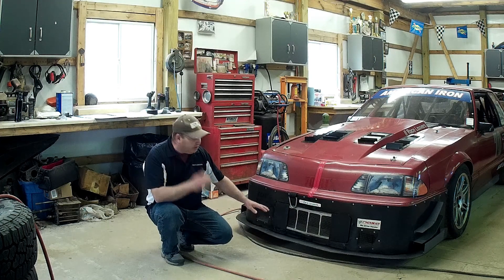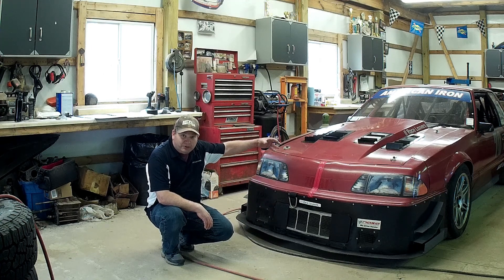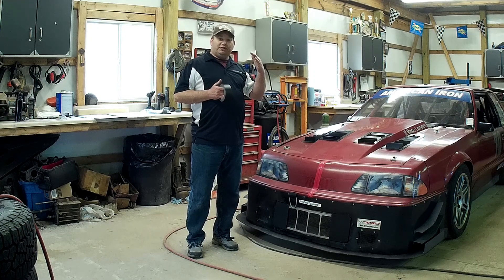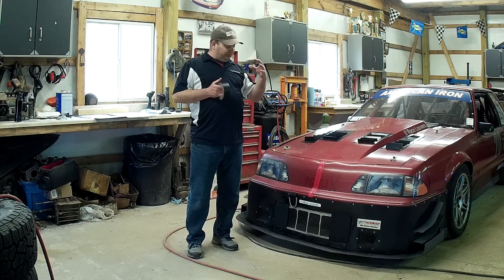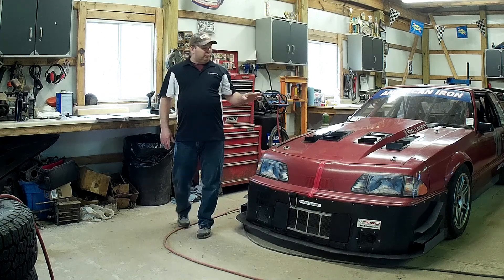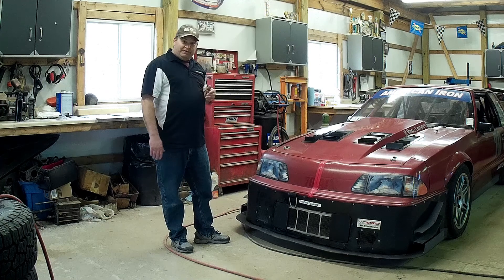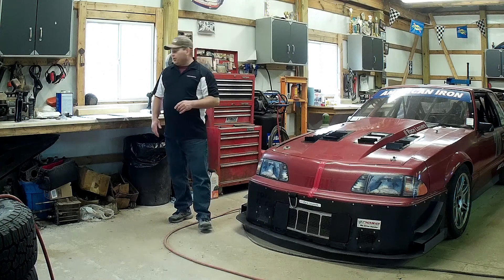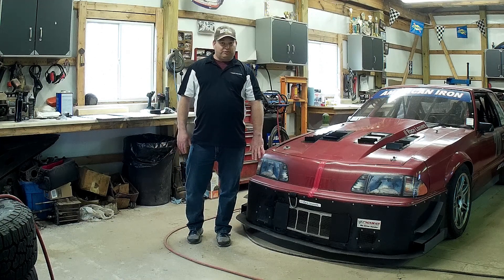Race Louvers Grill Blockers Wind Tunnel Tested Max Cooling Max Front Downforce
Race Louvers Grill Blockers explained.